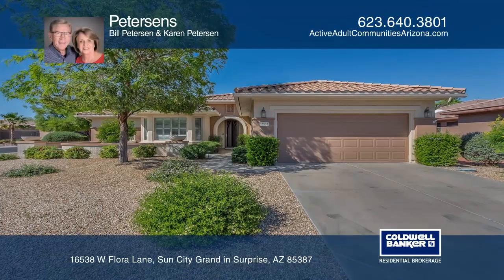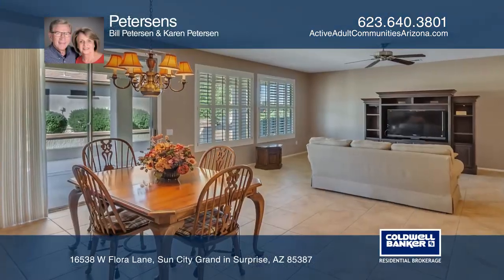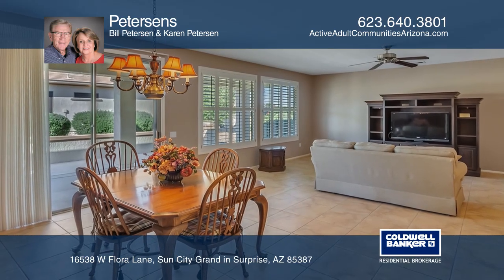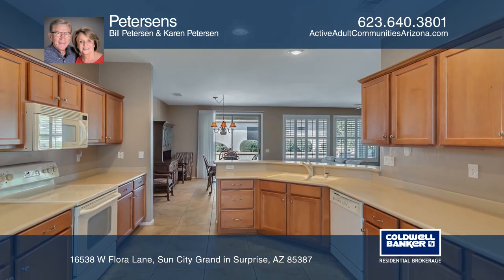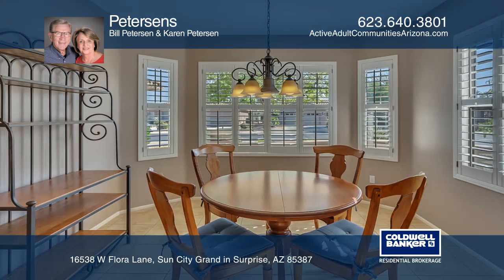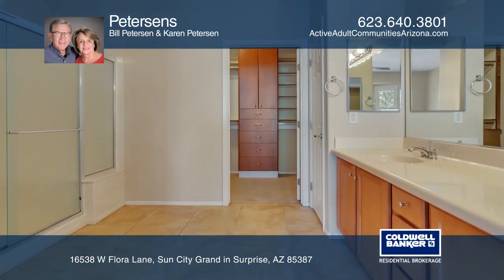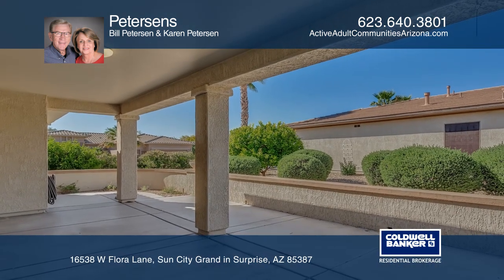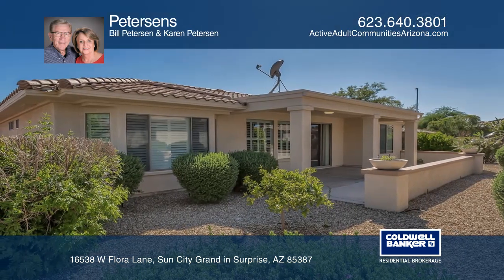16538 W Flora Lane Sun City Grand in Surprise, AZ | ColdwellBankerHomes.com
16538 W Flora Lane, Sun City Grand in Surprise, AZ

This wonderful home boasts three bedrooms, extended 2-car garage, great location with easy access to amenities, split bedrooms, large tile and no back to back neighbor. The kitchen features Corian solid surface counter tops, beautiful Maple cabinets with crown molding, GE glass top range with bridge